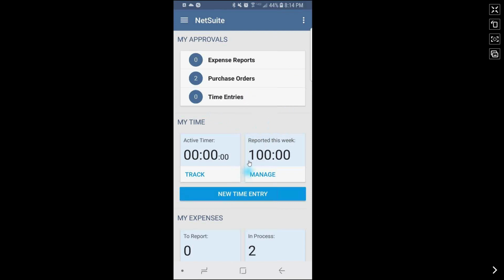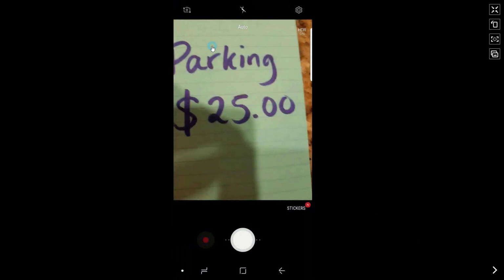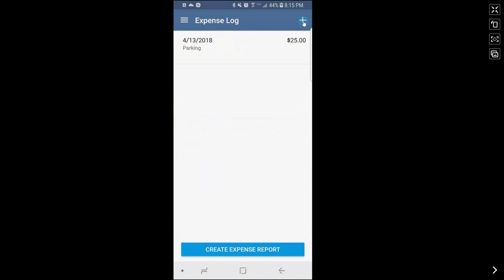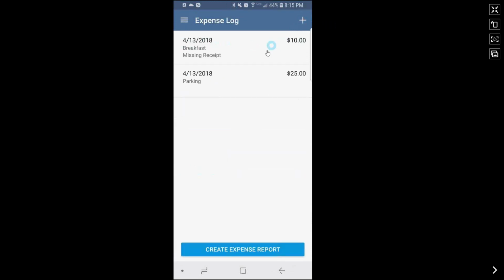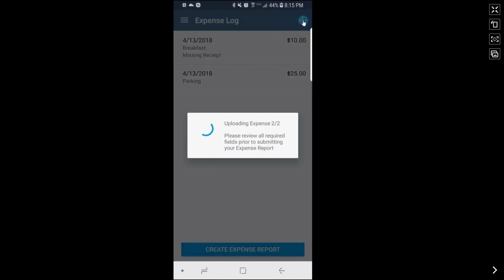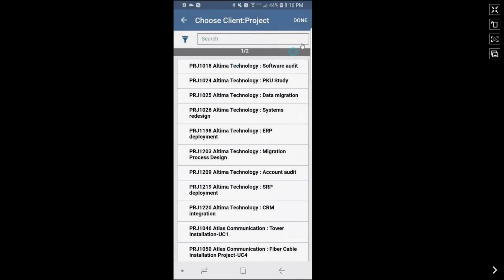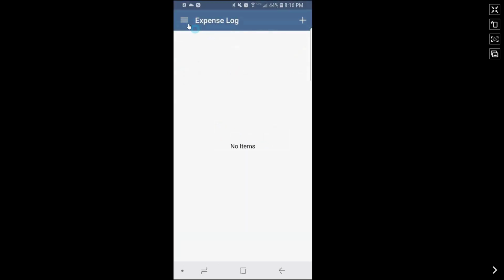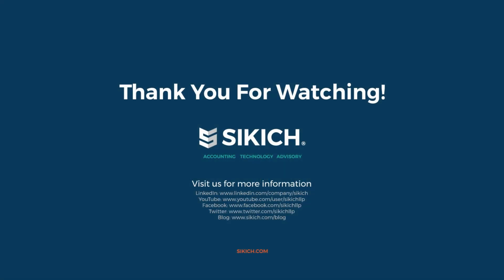Entering an Expense Report in the NetSuite App | Sikich